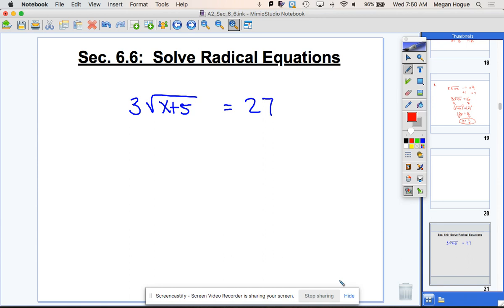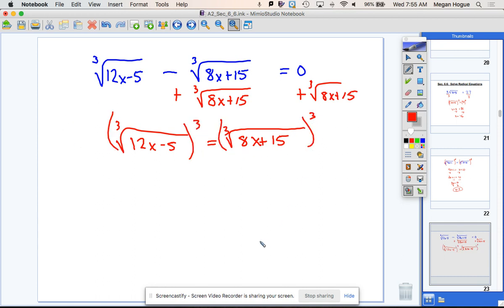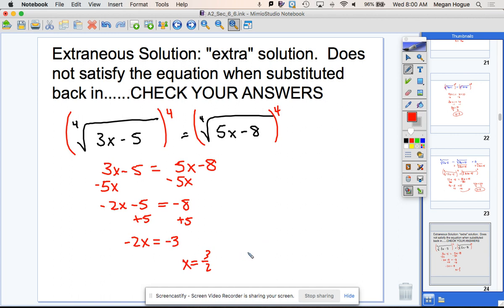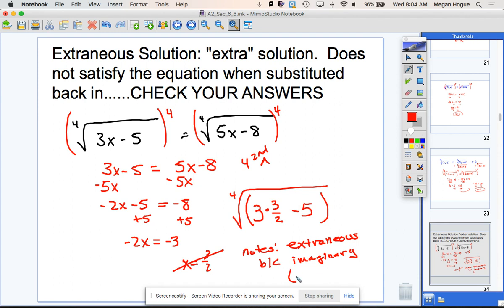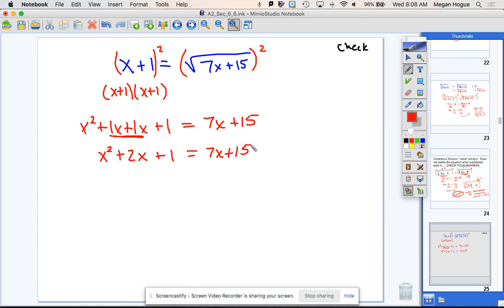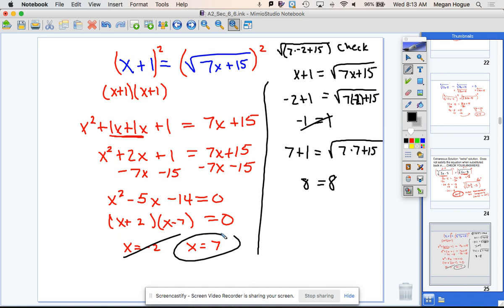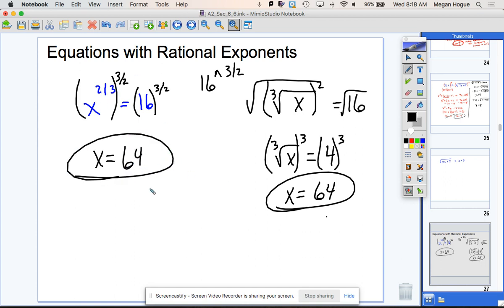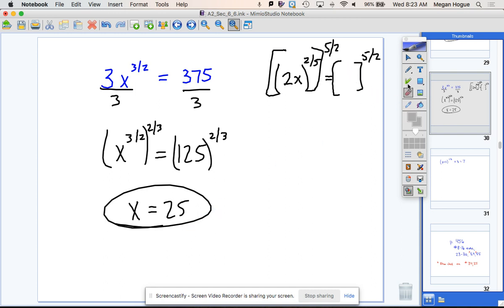Notes 4/21: Solve Radical Equations